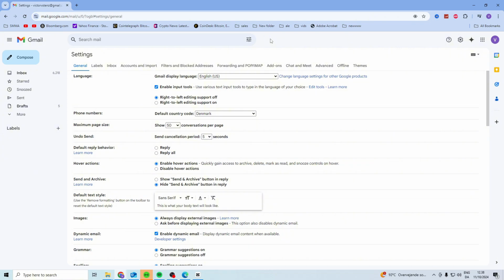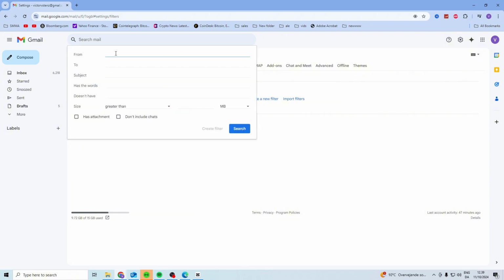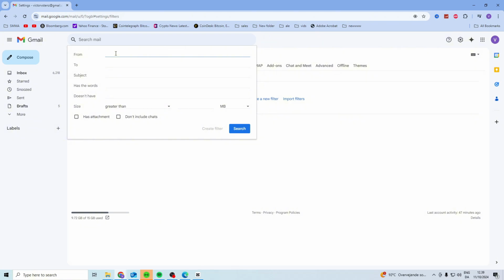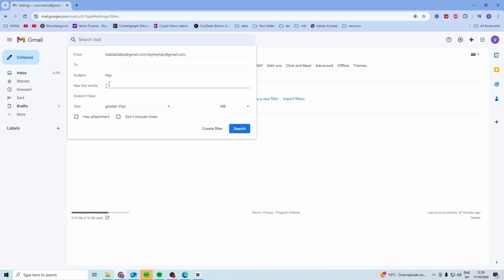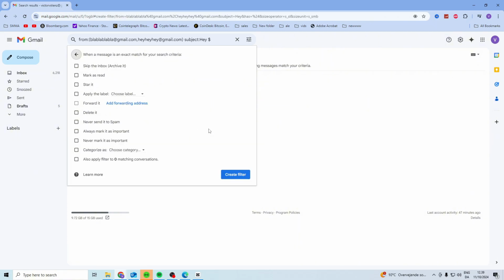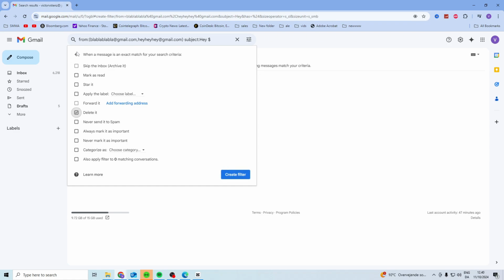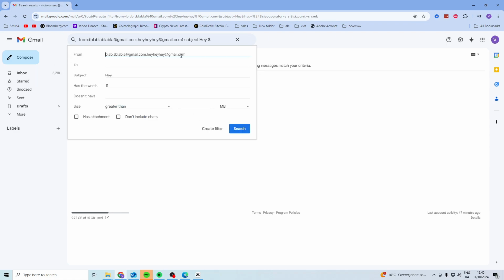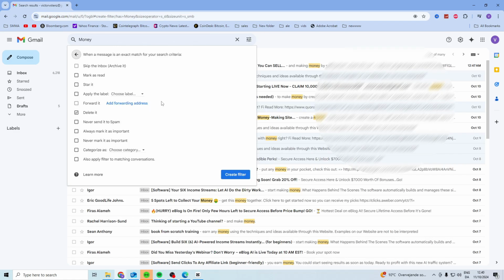How To BLOCK Spam Emails in Gmail - Full Tutorial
In this video I'll show you how to easy and fast block and delete all spam emails on your Gmail account. The method is very simple and clearly described in the video. Follow all of the steps & see how you can STOP receiving spam emails on your google gmail account!